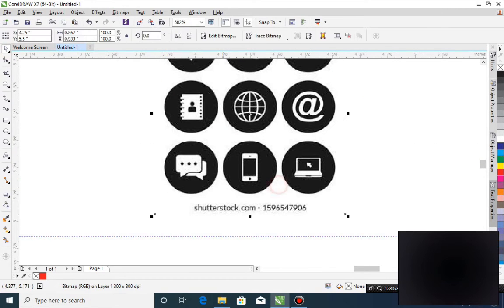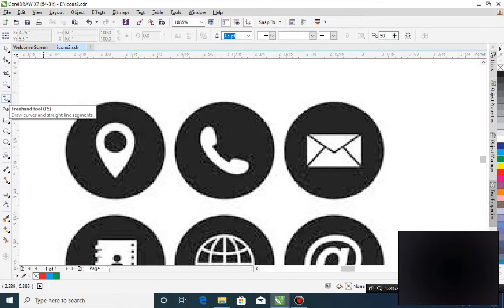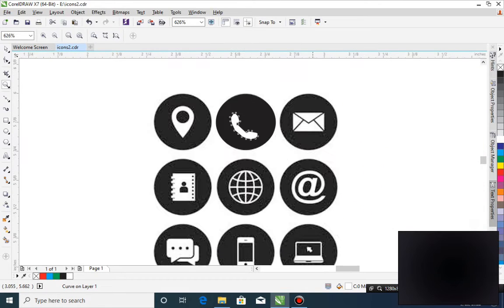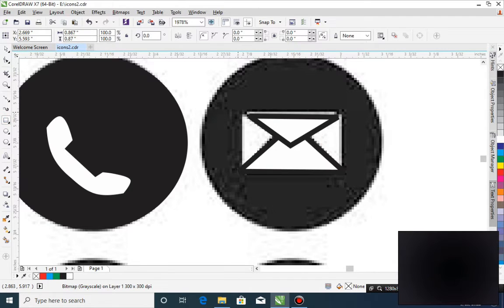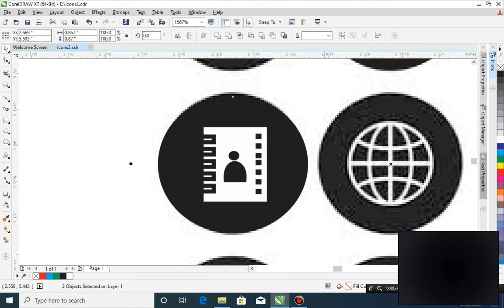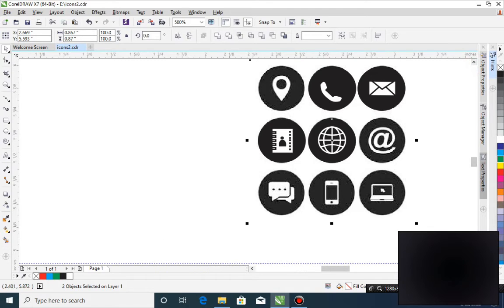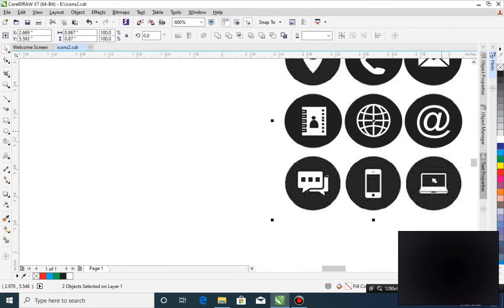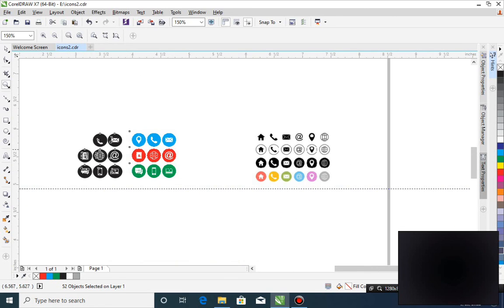ICON DESIGN PART 2